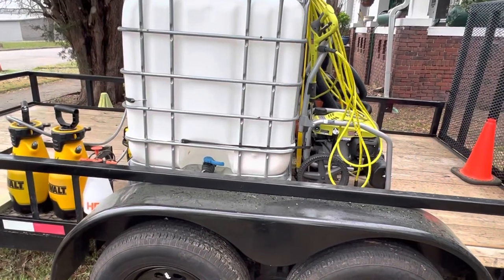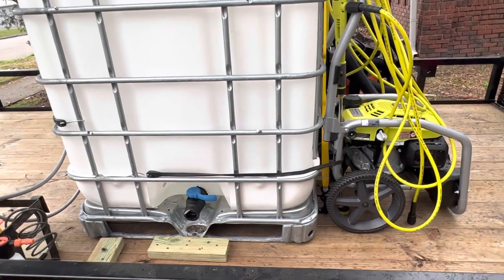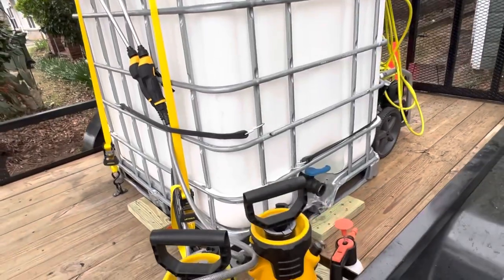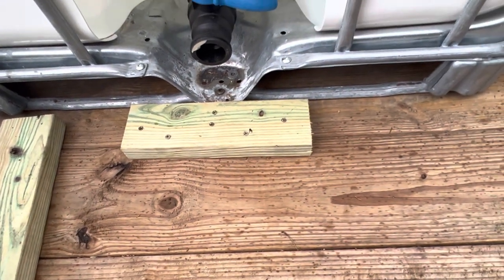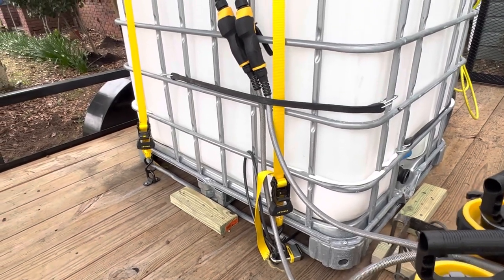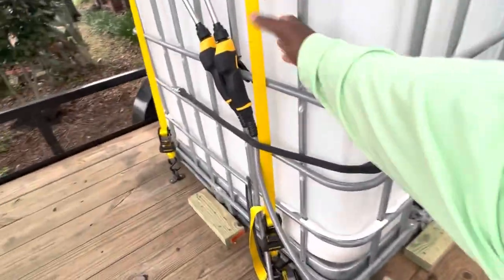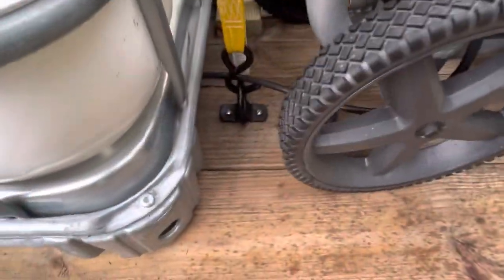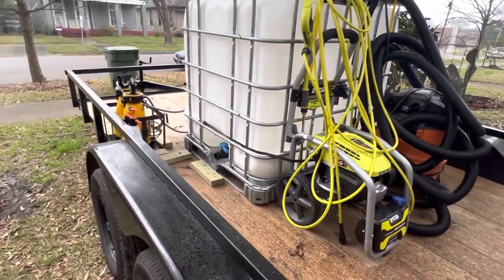How To Mount Water Tank to Trailer (SUPER EASY!)